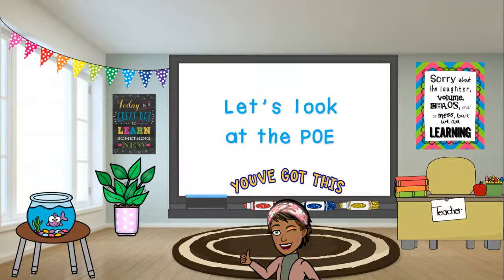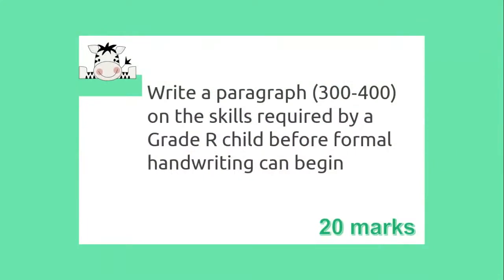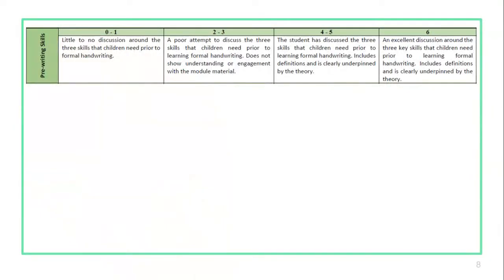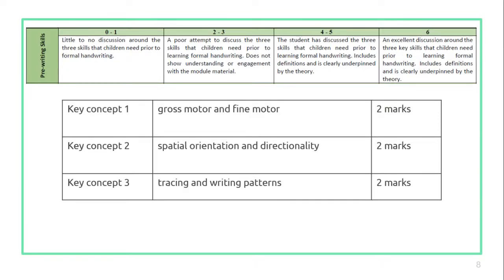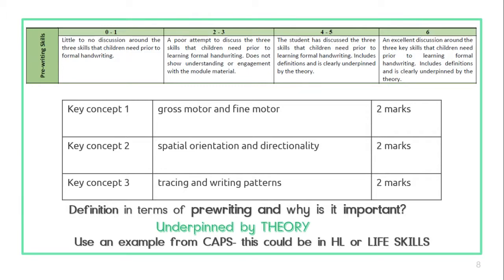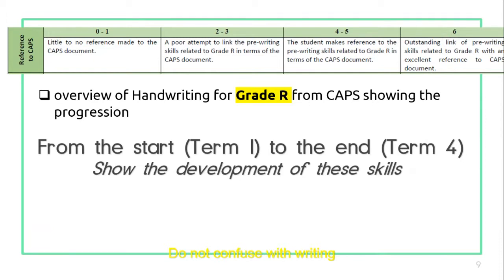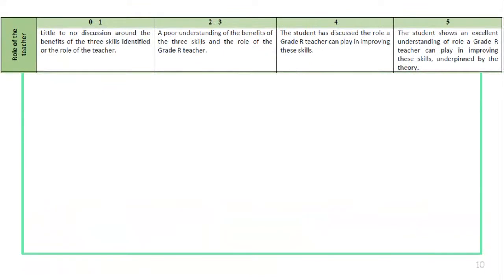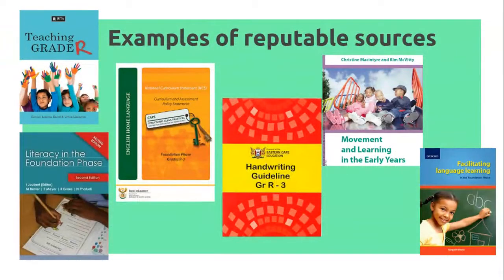HAND POE ACT 1 PART 1 1